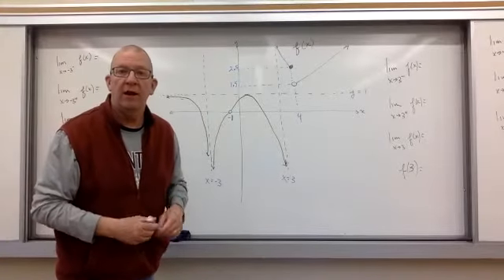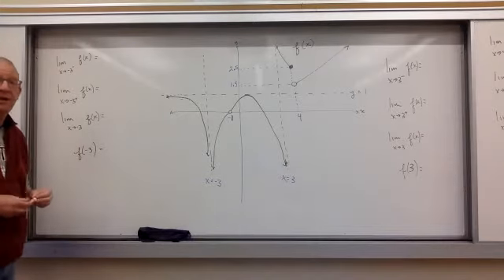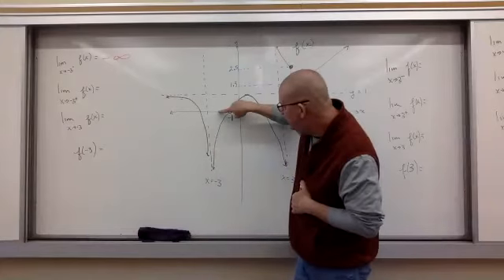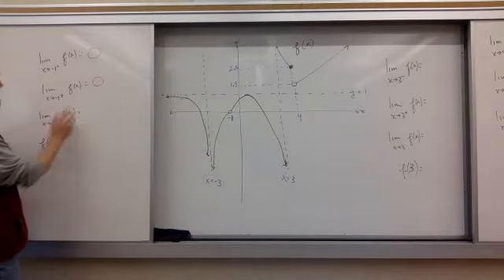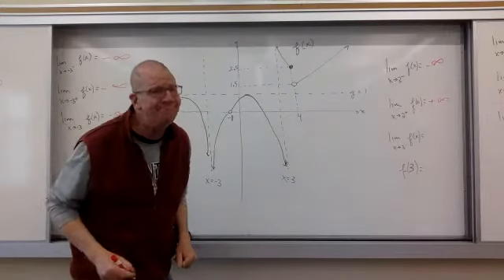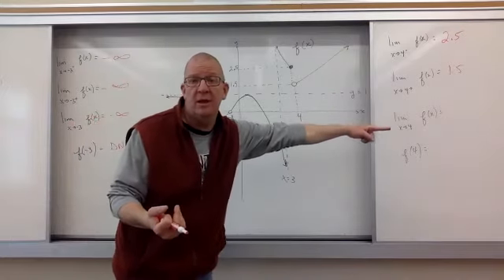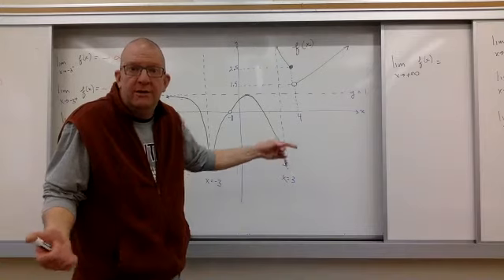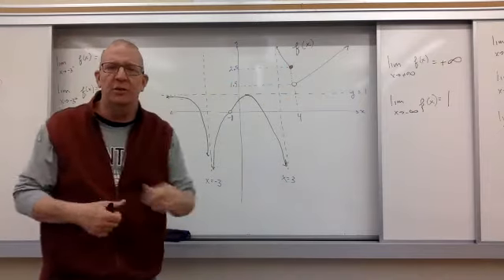Limits Review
A graph to review limits, one-sided limits, and limits with infinity